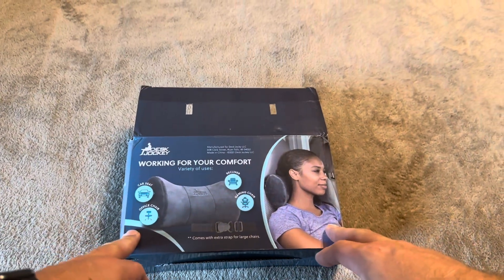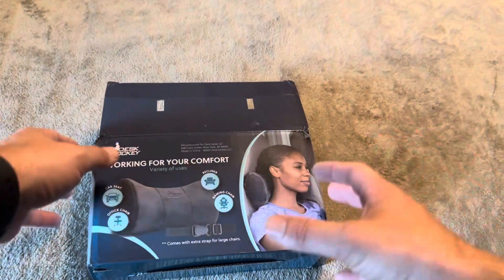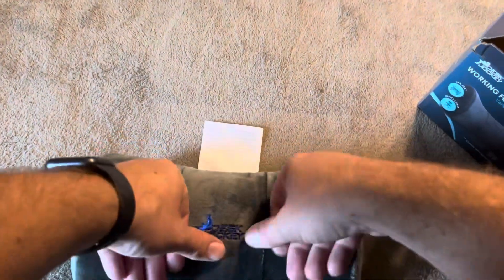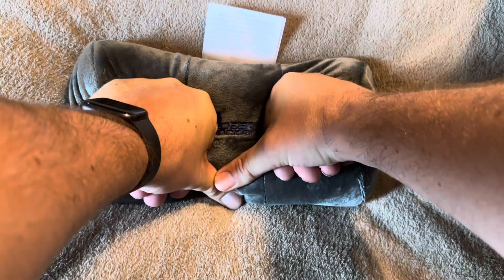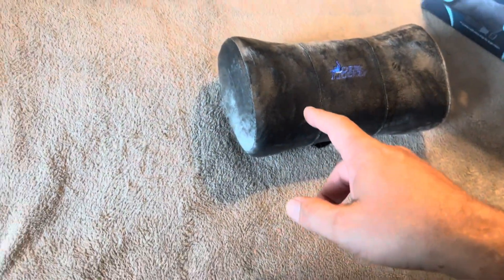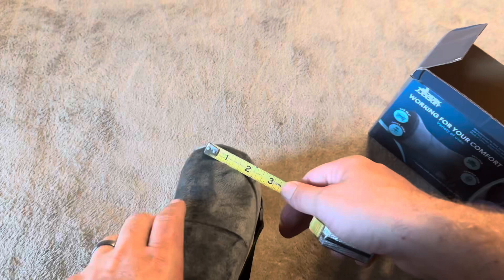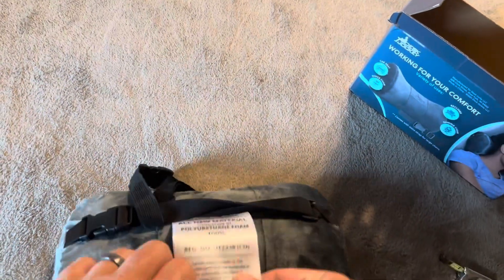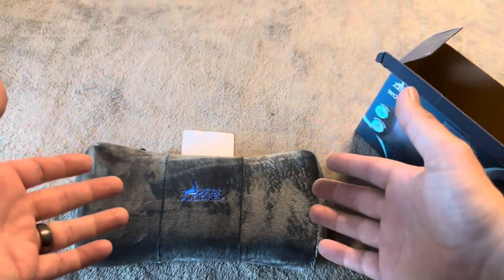Comfort, Size, and Review of Desk Jockey Chair Neck Pillow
In today’s video, I will be reviewing my Chair Neck Pillow! You can see the current price for this item on Amazon by clicking below.